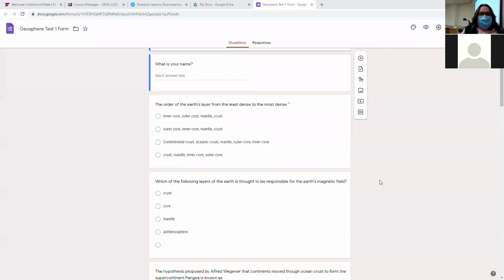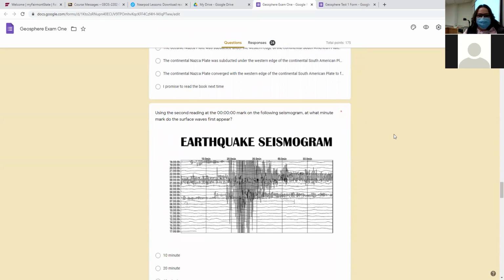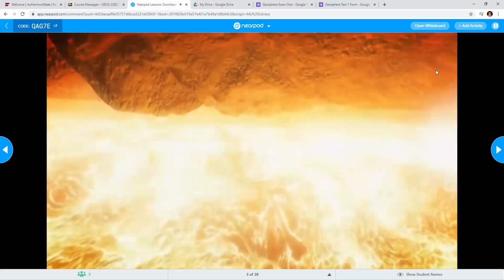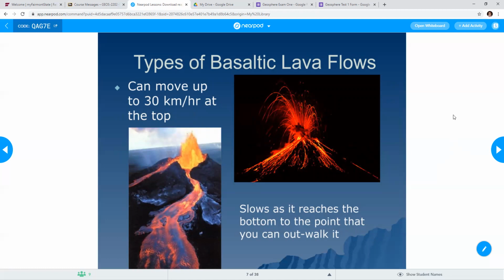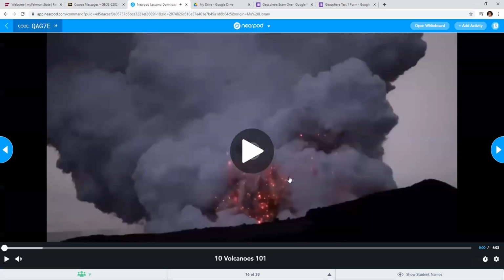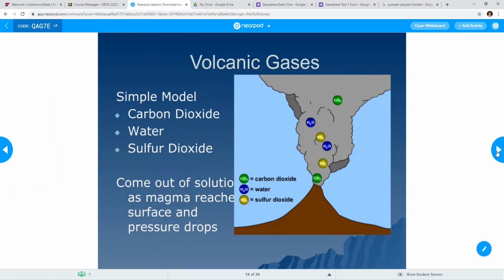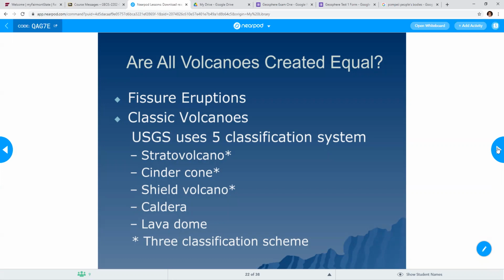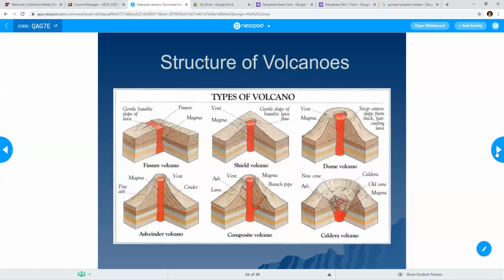Volcano 101 Geosphere